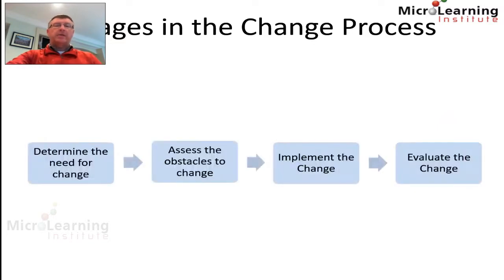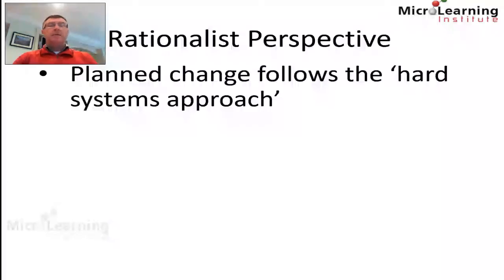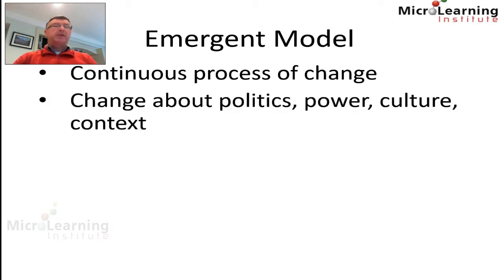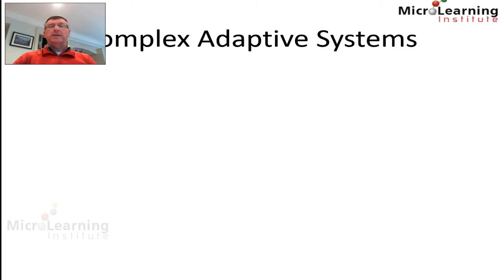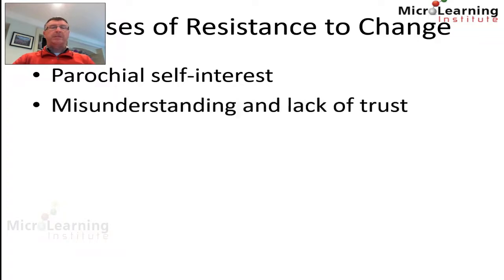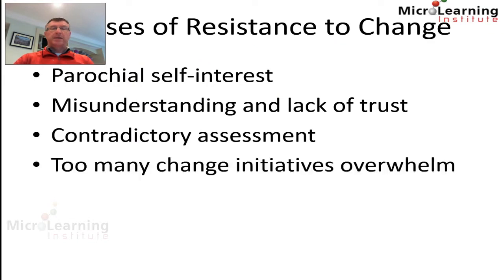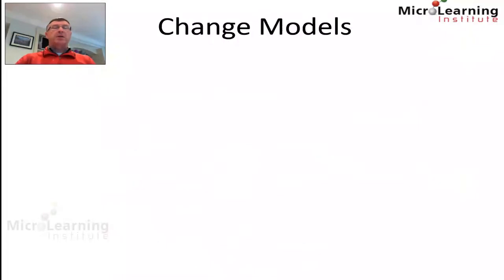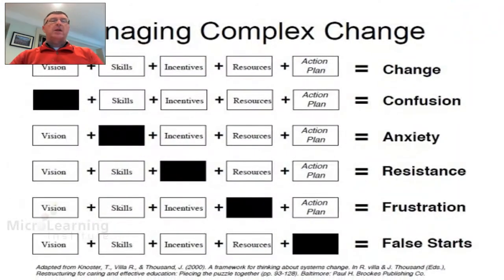1810 Introduction to Strategic Change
Introduction to Strategic Change